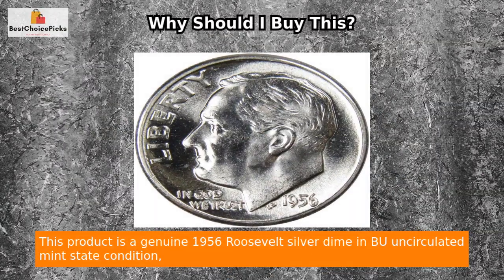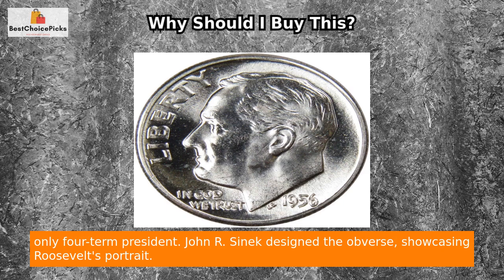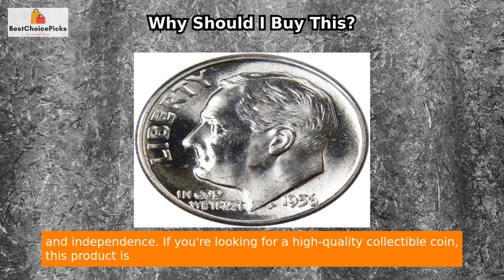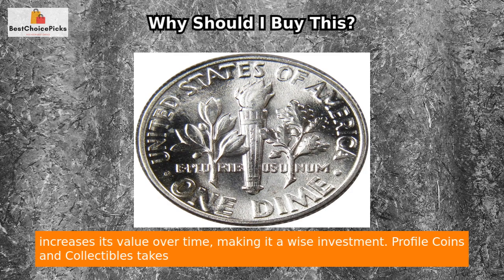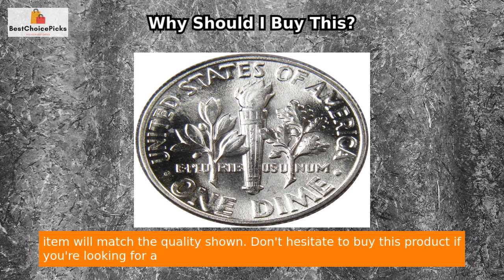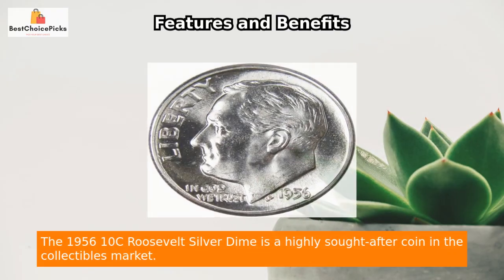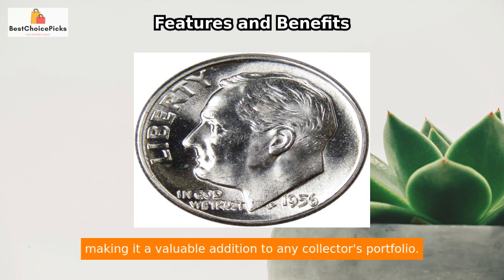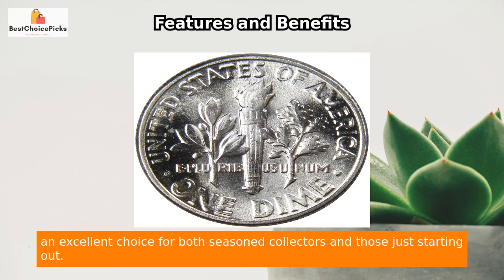Stunning 1956 Silver Dime: A Must-Have for Coin Collectors!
1956 Silver Dime, Uncirculated.

"Add a piece of American history to your collection with our genuine 1956 Roosevelt Silver Dime. This BU Uncirculated Mint State coin is crafted with 90% silver and features an iconic design commemorating President Franklin D. Roosevelt. John R. Sinnock's masterful artwork on the obverse captures Roosevelt's likeness, while the reverse showcases a torch symbolizing peace and strength amid olive and oak branches.

Invest in a beautiful work of art that increases in value over time - our product offers both timeless beauty and sound financial sense. As a high-quality collectible, you can trust that this coin is in pristine condition and ready to show off to fellow collectors.

At Profile Coins & Collectibles, we pride ourselves on giving you more coins for your money. While the images used are stock photos, we guarantee that your purchase will be of the same exceptional quality. Don't miss out on owning a piece of history - add our 1956 Roosevelt Silver Dime to your collection today!"